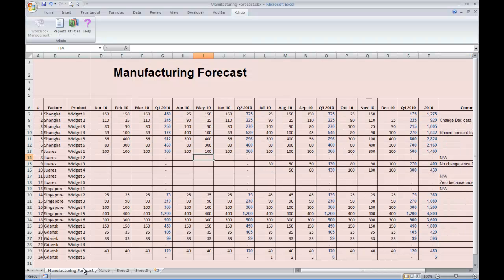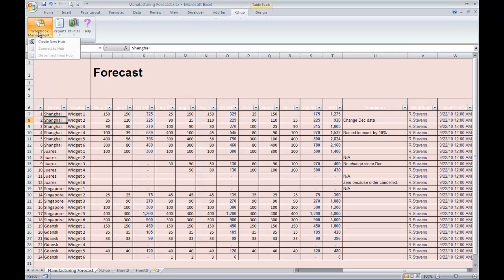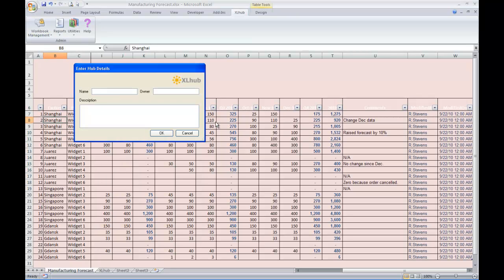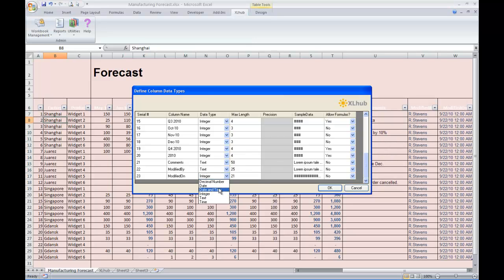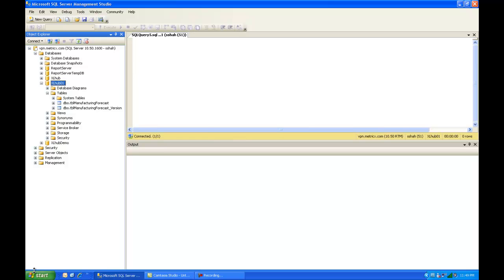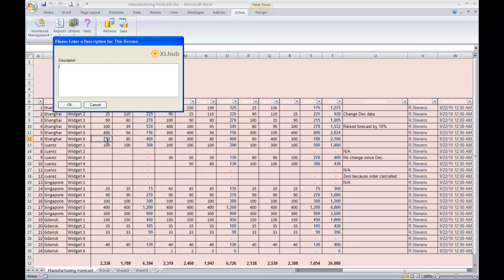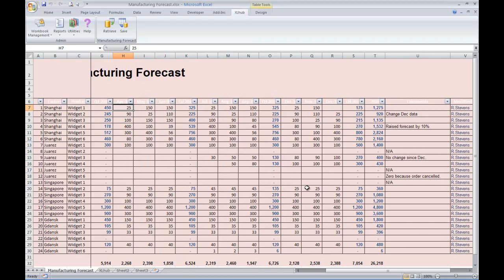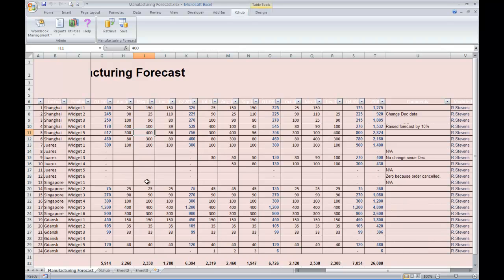SC01 - XLhub - Demo Manufacturing Forecast Hub.mp4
XLhub is an add-in that imports and exports data between Excel and a SQL Server database

Demo of XLhub writing back from a Microsoft Excel spreadsheet to a SQL Server table.
In this demo we show how XLhub enables data in a Microsoft Excel spreadsheet to be written to SQL Server tables.
The demo starts off within Microsoft Excel, and shows the initial state of the database in SQL Server Management Studio. Then the XLhub wizard is run and SQL Server tables are automatically created, and the data in the spreadsheet is saved in the tables.